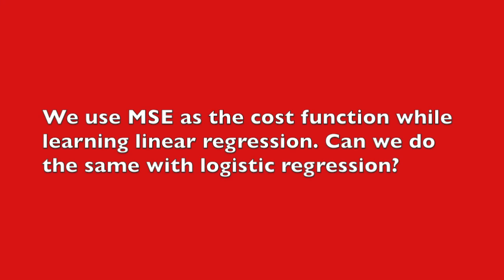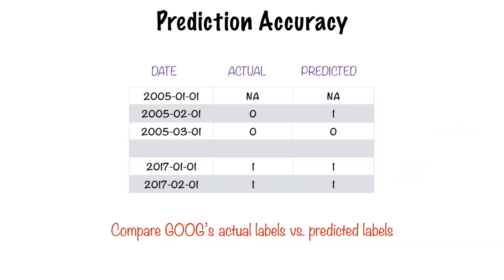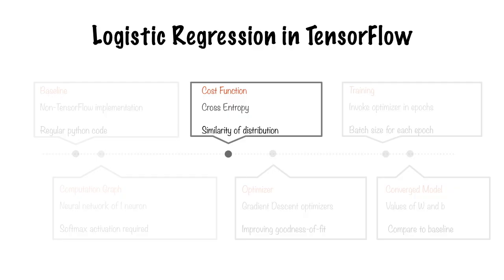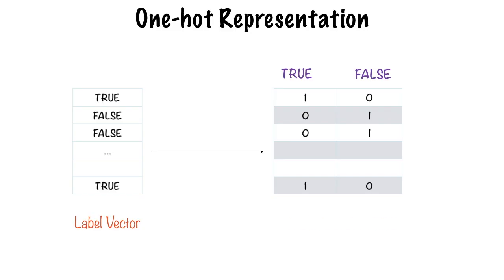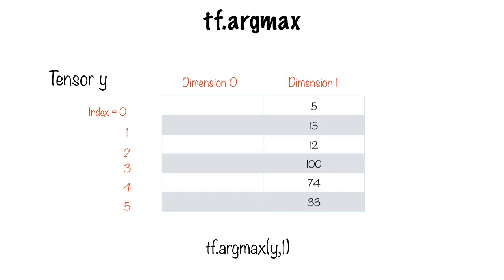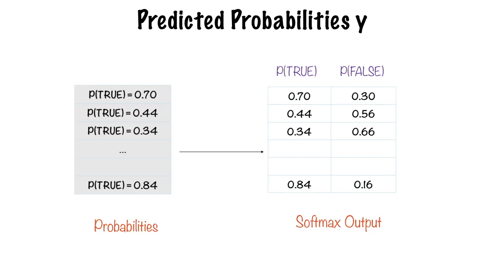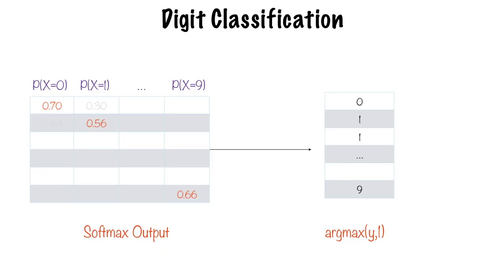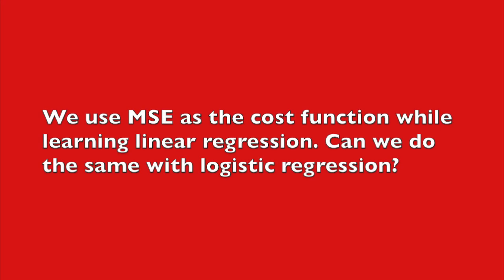046 Argmax12m 13s